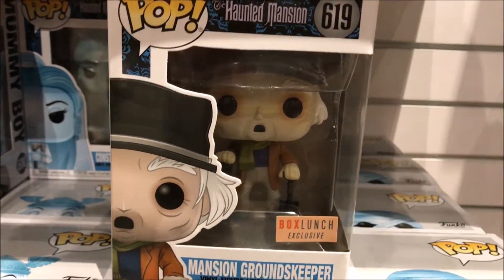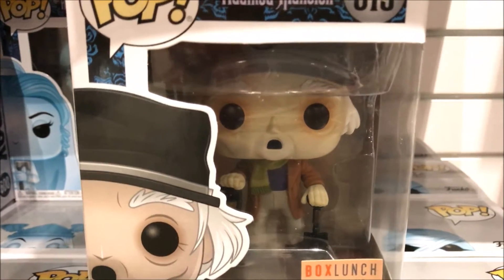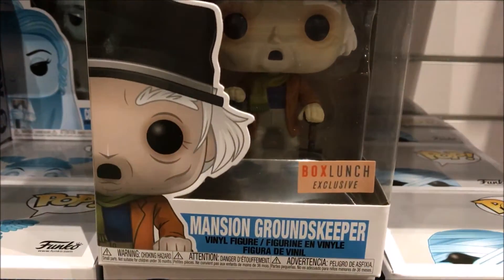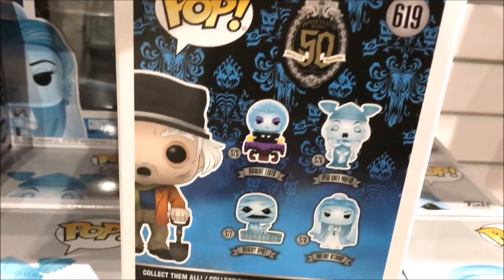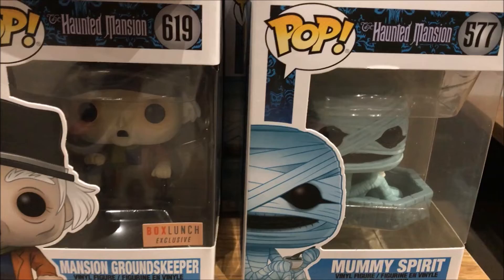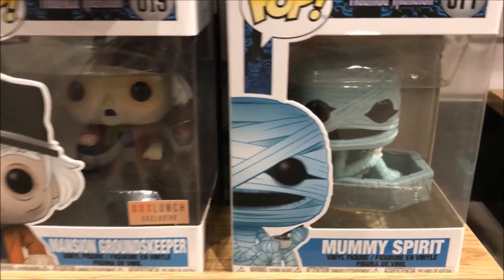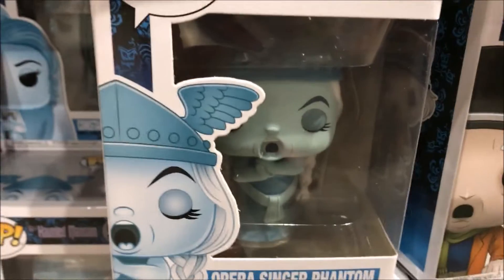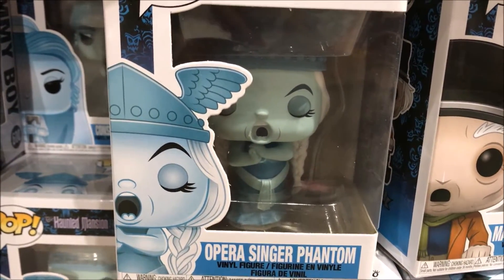Disney Haunted Mansion Groundskeeper Boxlunch Exclusive Funko Pop And More